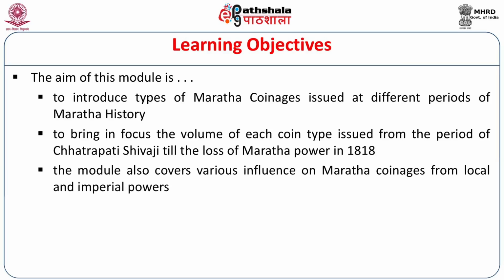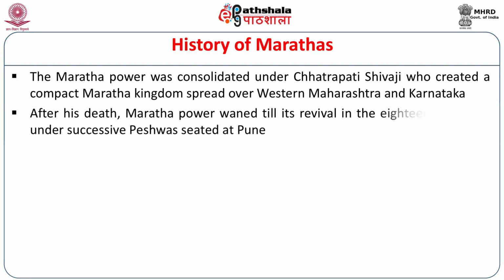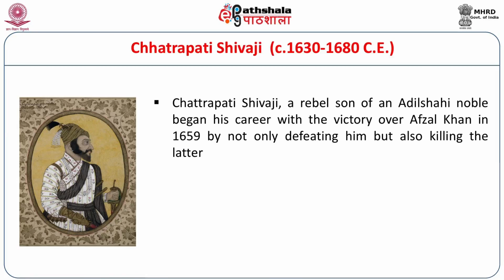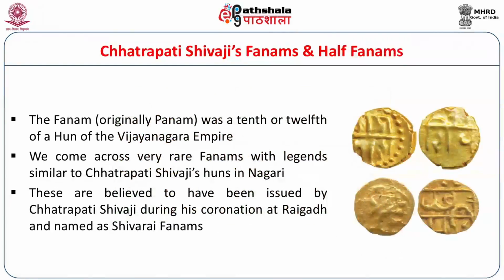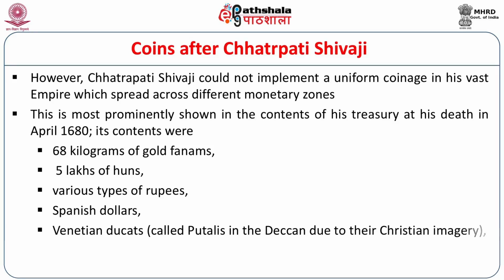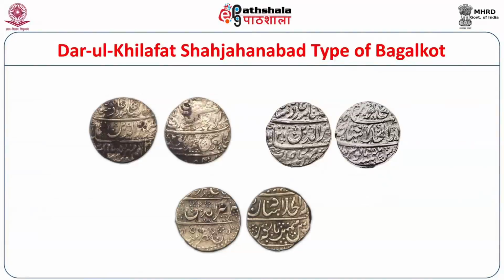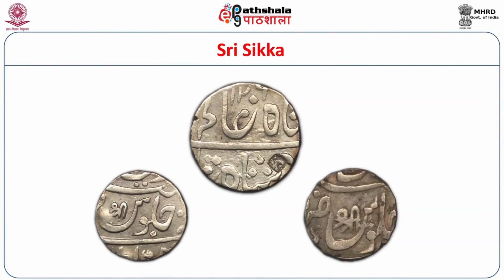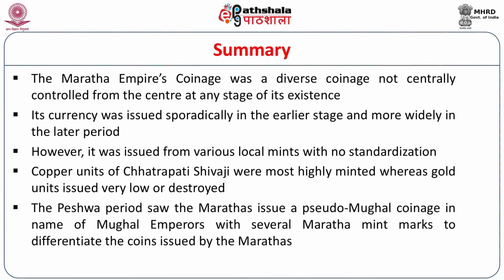P-09:M-32. Marathas under Shivaji and Maratha Confederacy